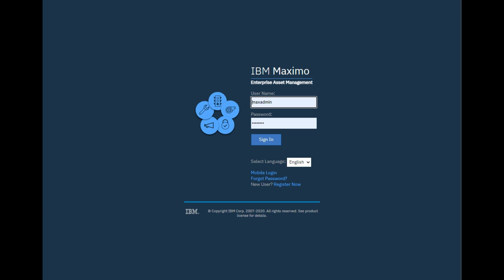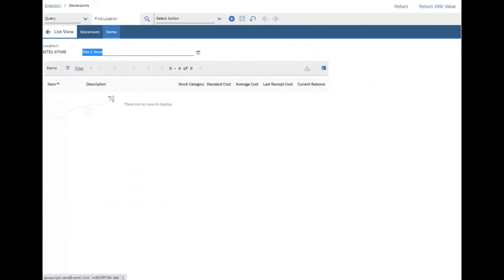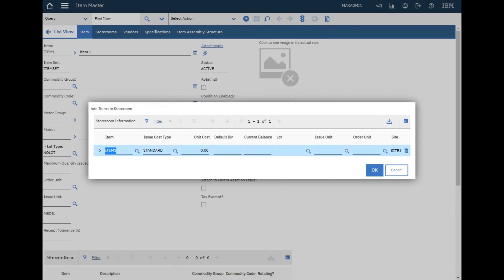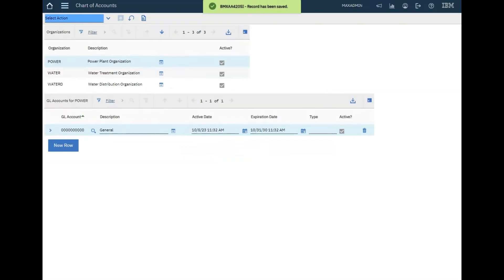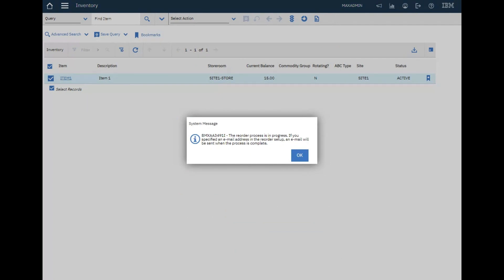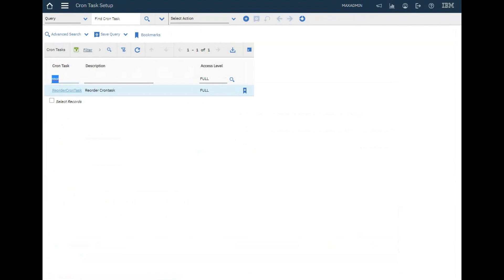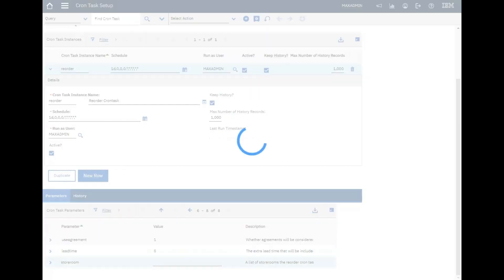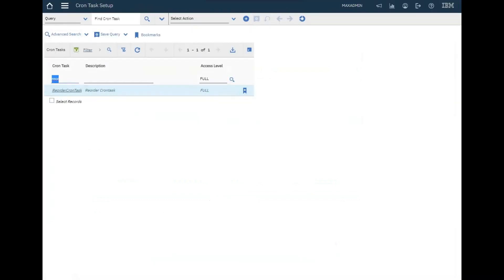Configuring Automatic Reordering in Maximo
Maximo
Inventory in Maximo
Crontask in Maximo
Item Master in Maximo

Automatic reordering in Maximo allows you to automatically generate purchase requisitions for items that are due to be reordered. This can help you save time and effort and ensure that you always have enough inventory on hand to meet demand.

Here are some of the benefits of using automatic reordering in Maximo:

Save time and effort: Automatic reordering can save you time and effort by eliminating the need to manually generate purchase requisitions.
Ensure consistent inventory levels: Automatic reordering can help you to ensure that you always have enough inventory on hand to meet demand. This can help to avoid stockouts and disruptions to your operations.
Improve financial performance: Automatic reordering can help you to improve your financial performance by reducing inventory costs and avoiding lost sales due to stockouts.
Overall, automatic reordering is a valuable tool that can help you to streamline your inventory management process and improve the efficiency of your operations.

IBM Maximo is a cloud-based enterprise asset management (EAM) solution that helps organizations manage their physical assets, such as equipment, facilities, and infrastructure. It provides a comprehensive set of capabilities for asset lifecycle management, including asset inventory, preventive maintenance, work order management, and reporting.

Here are some of the key benefits of using Maximo:

* **Improved asset reliability and performance:** Maximo helps organizations improve the reliability and performance of their assets by providing a systematic approach to preventive maintenance. It also helps to track and identify potential asset problems early on, so that corrective action can be taken before they cause major disruptions.
* **Reduced operational costs:** Maximo can help organizations reduce their operational costs by optimizing their maintenance and repair operations. It also helps to improve the efficiency of their inventory management and procurement processes.
* **Increased visibility and control:** Maximo provides organizations with a single, unified view of their assets and asset-related activities. This gives them greater visibility and control over their asset management operations.

Maximo is a widely used EAM solution by organizations of all sizes and across a variety of industries, including manufacturing, transportation, utilities, and healthcare.

Here is a simple example of how Maximo can be used to manage assets:

* A company uses Maximo to track its inventory of manufacturing equipment.
* When a piece of equipment is due for preventive maintenance, Maximo generates a work order.
* A maintenance technician uses the work order to perform the scheduled maintenance tasks.
* The technician completes the work order and records the results in Maximo.
* Maximo then updates the asset record to reflect the completed maintenance.

This is just one example of how Maximo can be used to manage assets. Maximo can be used to manage a wide variety of asset types and asset-related activities.